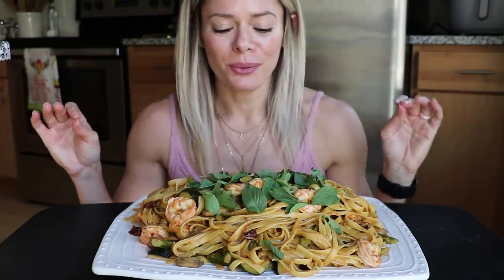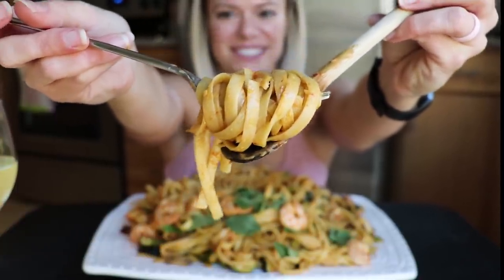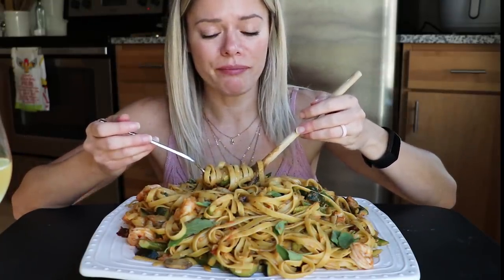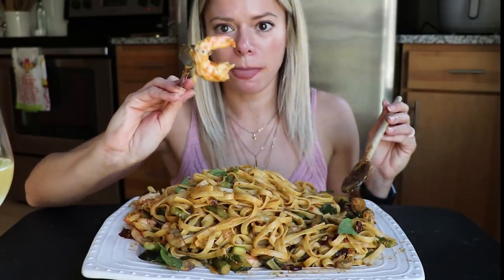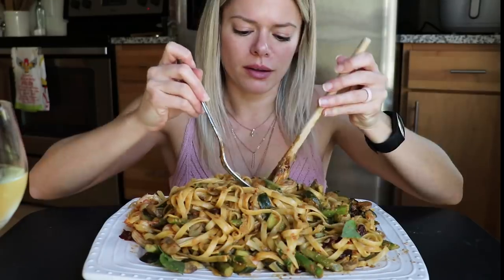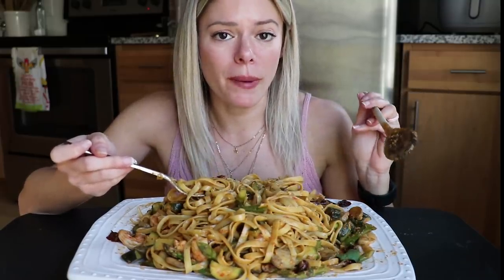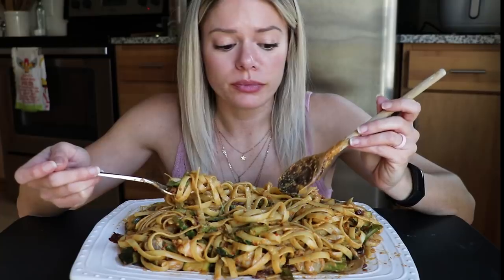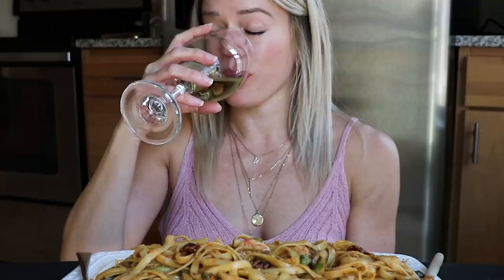Thai Coconut Curry Fettuccine with Shrimp | Mukbang + Recipe!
Today, we've got Thai Coconut Curry Fettuccine with Shrimp on the menu! Have you ever eaten Thai curry with pasta?

Watch the vid to see how I made it -- list of products below so you can make yourself! Feel free to use whatever strikes your fancy though. :)

Produce I used:
- asparagus
- yellow onion
- zucchini
- white mushrooms
- dried tart cherries
- fresh Thai basil

And if you have any suggestions on other foods you'd like me to eat/review for you, comment them below as well!

Thanks a bunch and I hope you enjoy!!